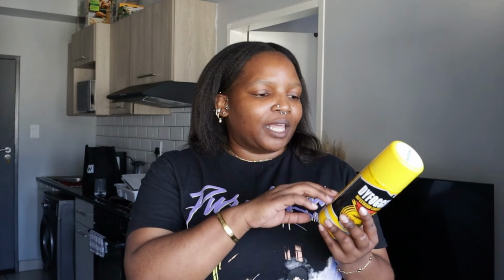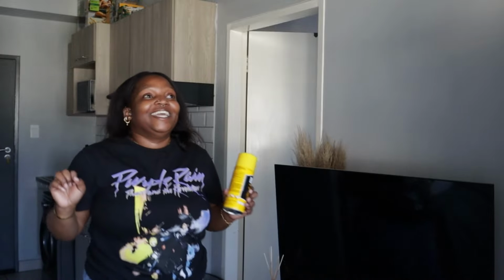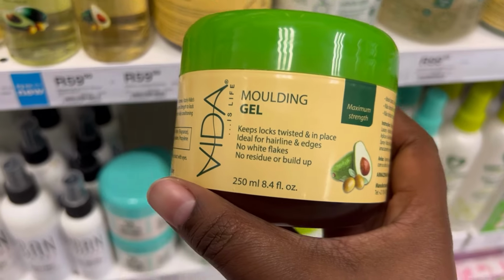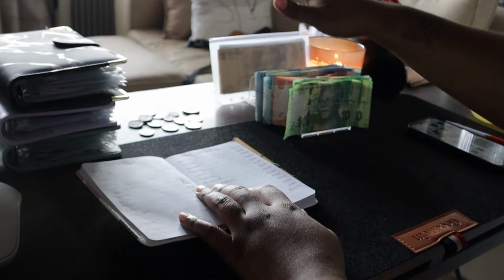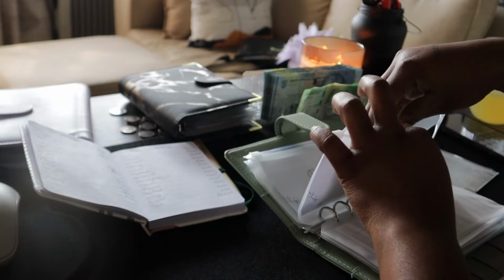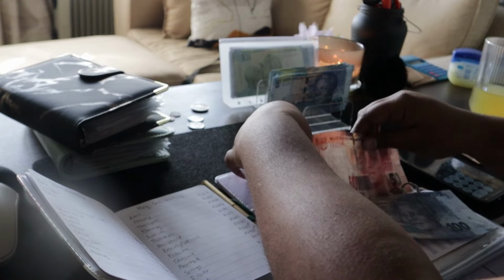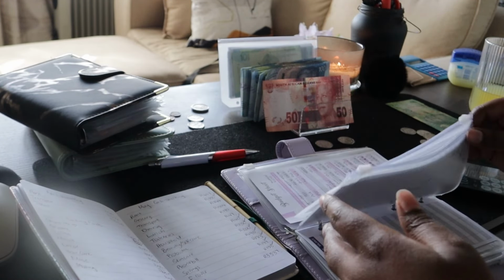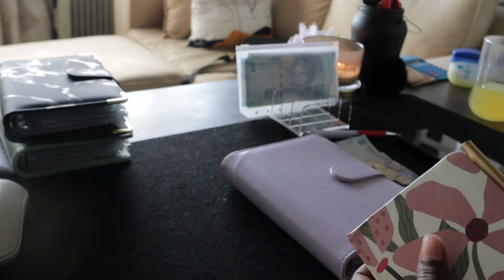WEEKLY VLOG: SHOW ME THE REAL YOU, LET'S TRY PRAWNS, CASH STUFFING | COLLECTIVE VLOG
I hope you will enjoy this WEEKLY VLOG: SHOW ME THE REAL YOU, LET'S TRY PRAWNS, CASH STUFFING | COLLECTIVE VLOG